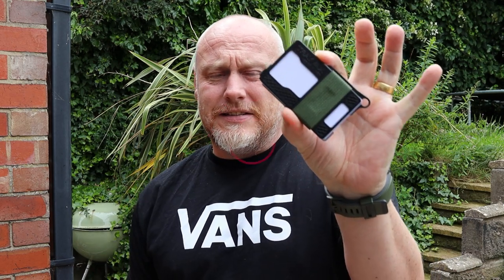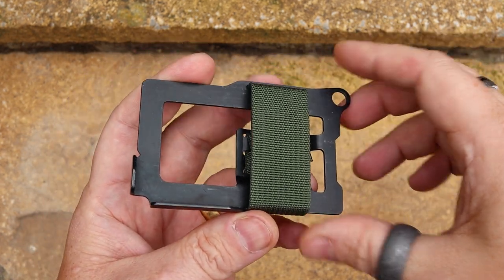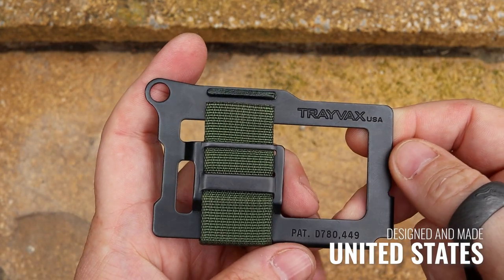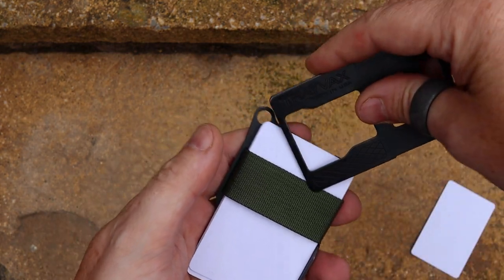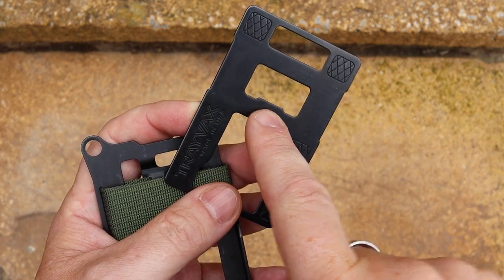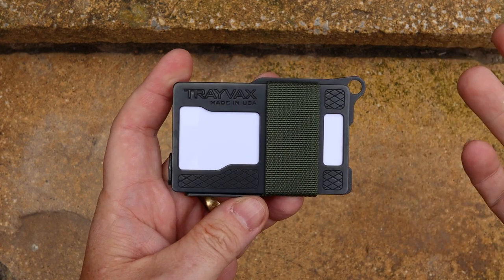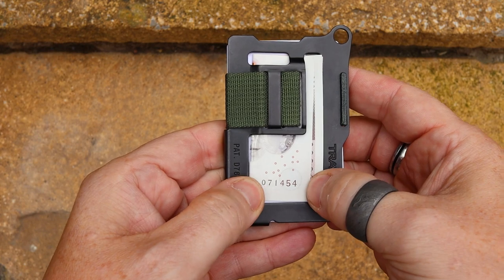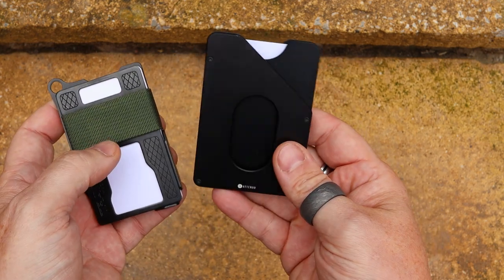Trayvax Armoured Summit Wallet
It's easy to say the Trayvax Armoured Summit Wallet has quickly become one of my favourite wallet